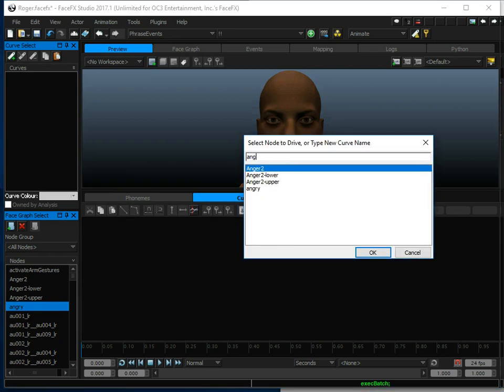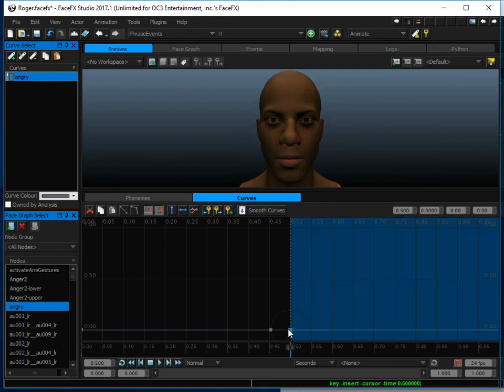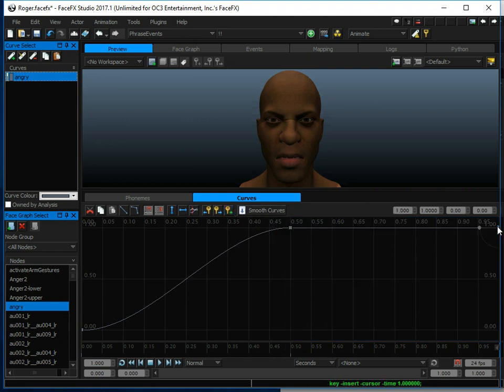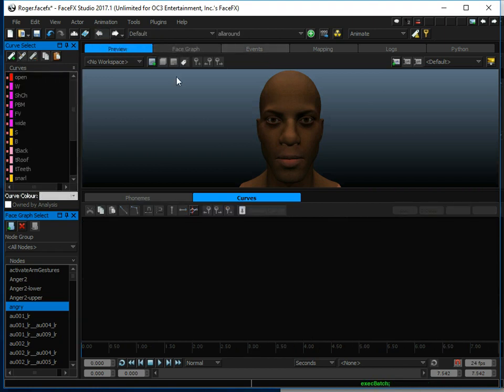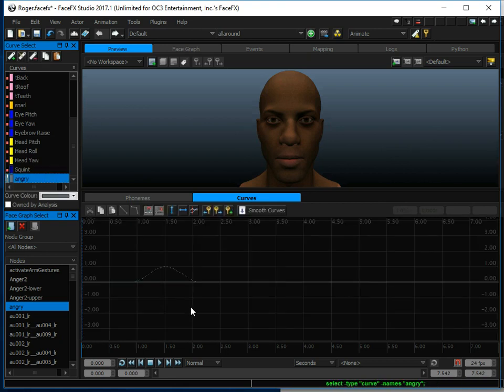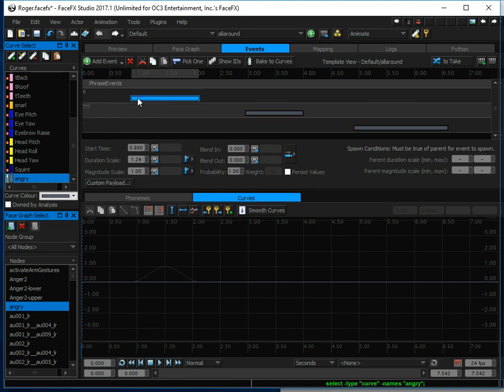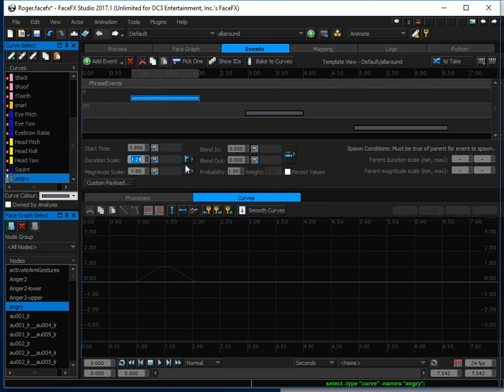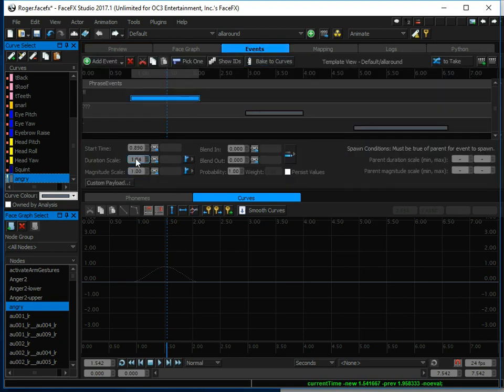Phrase Event Tags (Text Tags Part II)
A tutorial covering phrase event text tags, which are used to control the character for the duration of a phrase.  Phrase event text tags can use these punctuation marks:
Note that comma was left out in the video.